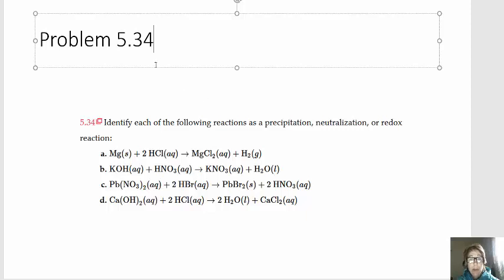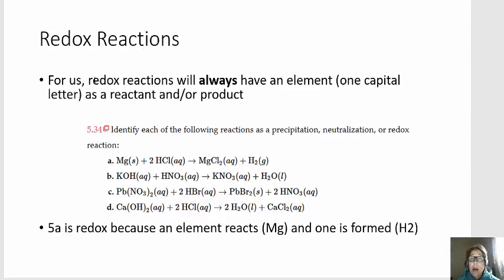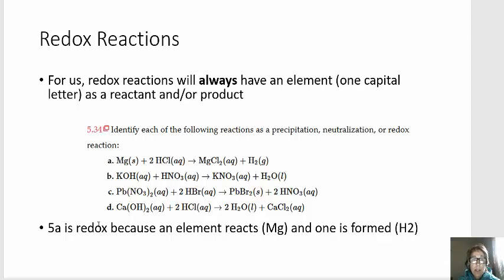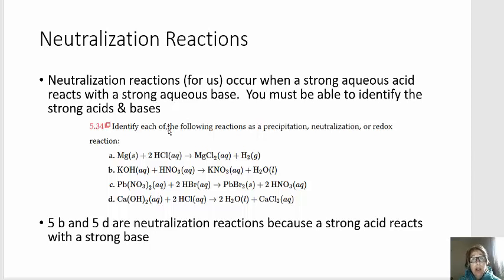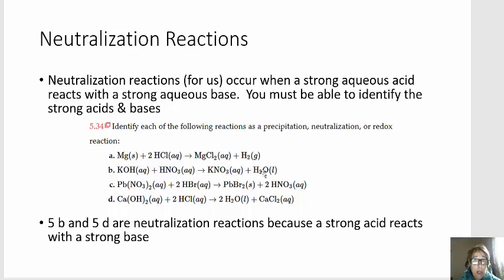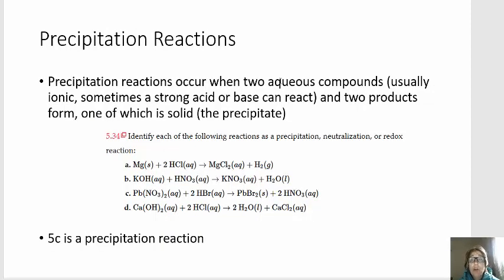Chapter 5 CHM 151 Homework Problem 5 34